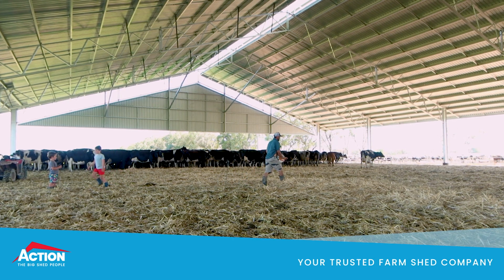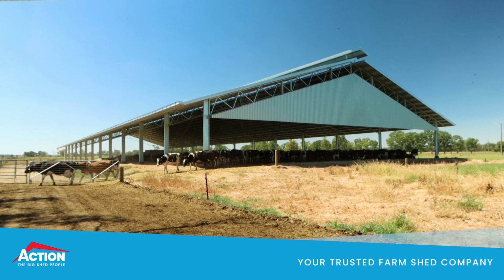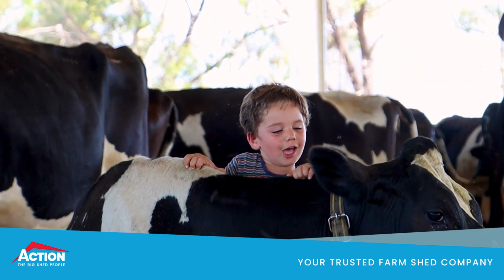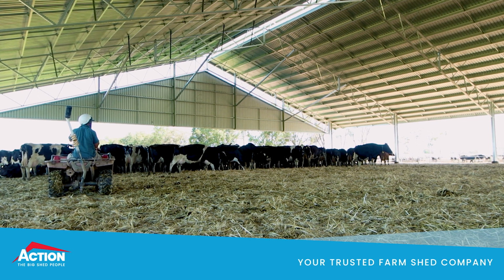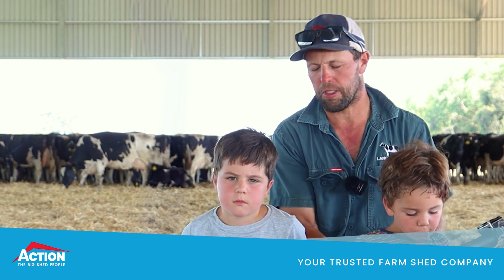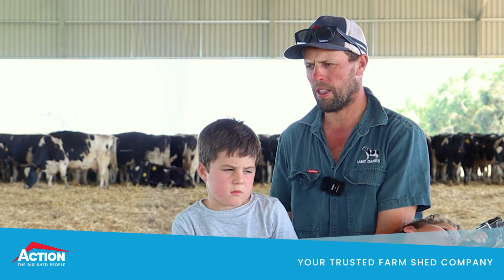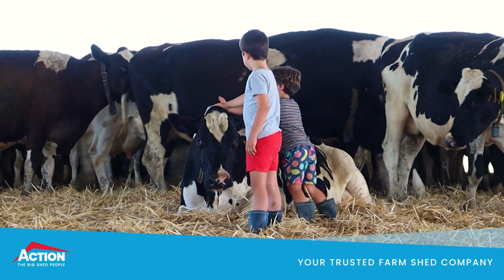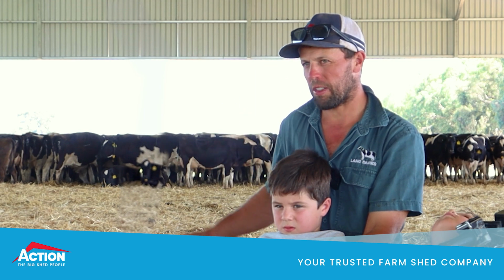The Comfort Barn: How Markus Improved Cow Comfort & Performance with a Dairy Barn!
In this video, Markus shares his experience designing a dairy cow barn that would enhance the comfort and performance of his herd.

The result was a barn that has significantly improved cow welfare and performance – now referred to as the 'Comfort Barn.'

As Markus says, "In years gone by, hot weather was just something you dealt with and cows just don’t milk that well, and I think now we, we can see that there is, we can do something about it and it does make sense to do things about it. So, it’s hard to imagine farming without the shed, you know. Even though we've only had it for such a short while, I certainly wouldn’t ask for a refund for the problems that I had before. It just wouldn’t even cross my mind."

Tune in to discover how Markus overcame key challenges in barn design to create an optimal environment for his cows and boost farm output.